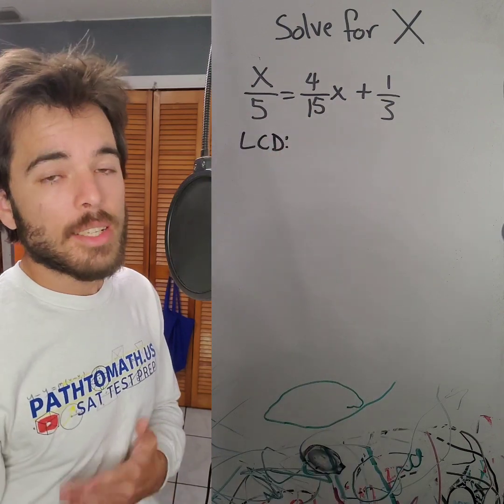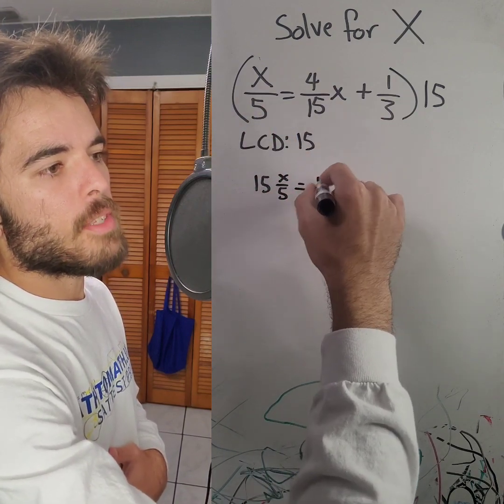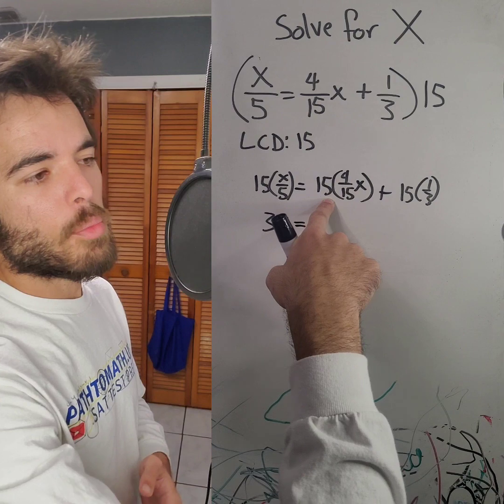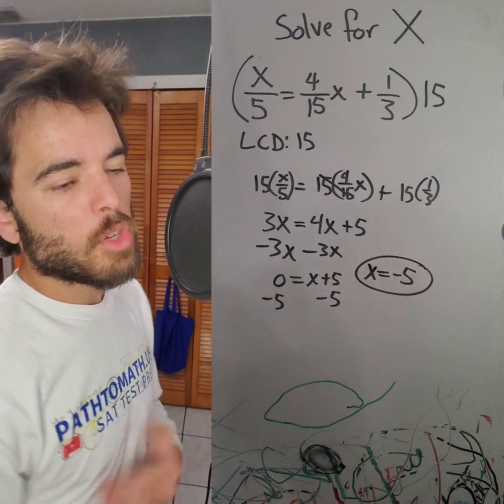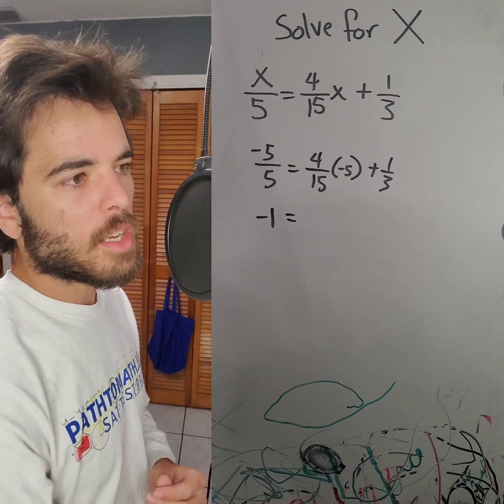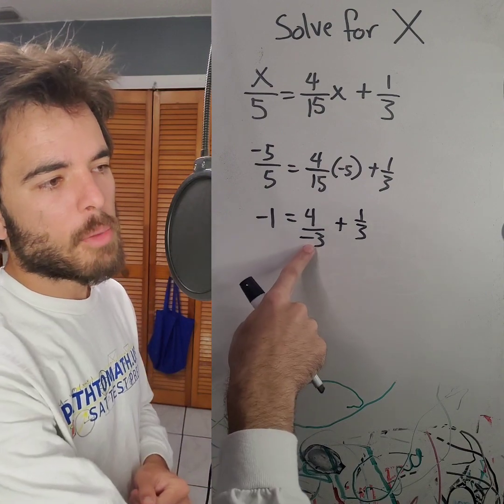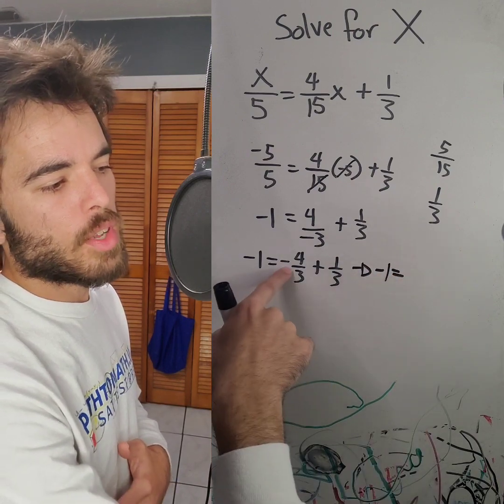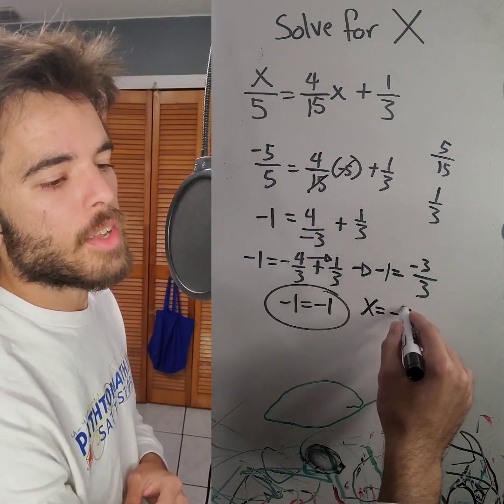3. Testing Your Knowledge (Solving for X)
Test your math knowledge in our YouTube series where we cover various math problems across algebra, geometry, trigonometry, and more. Was this problem too easy? Don't worry, they get harder. Was this problem too hard? Don't worry, there are easier ones coming up too :) I hope you enjoy and comment if i help you, support is appreciated greatly

Path to Math is a Math Tutoring/Test Prep Academy dedicated to private and public forms of education. Our YouTube channel features free math tutoring videos breaking down core concepts in all levels of math.

Below are some links to our other math videos!

24-minute video on Special Triangles 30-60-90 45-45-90 and the 3-4-5